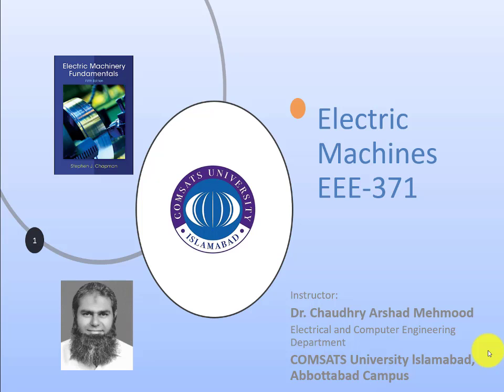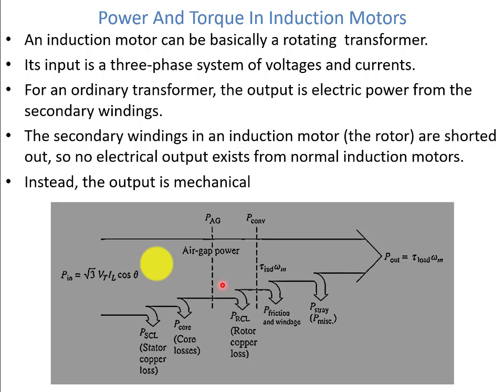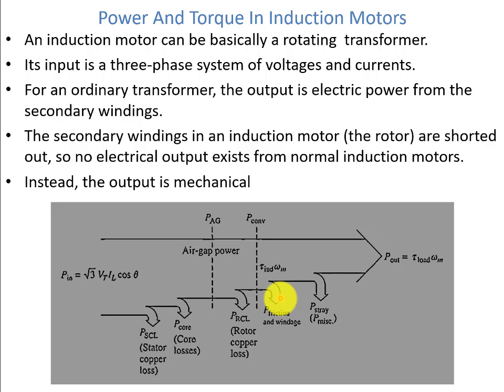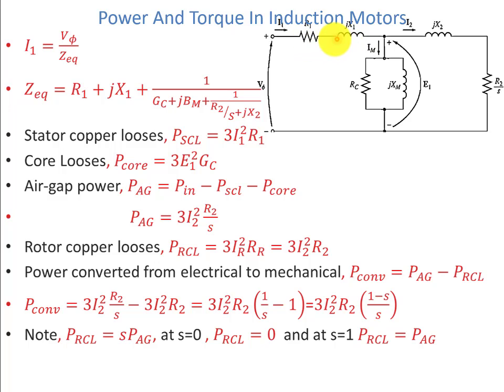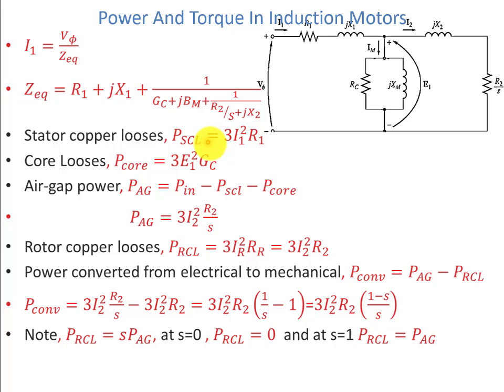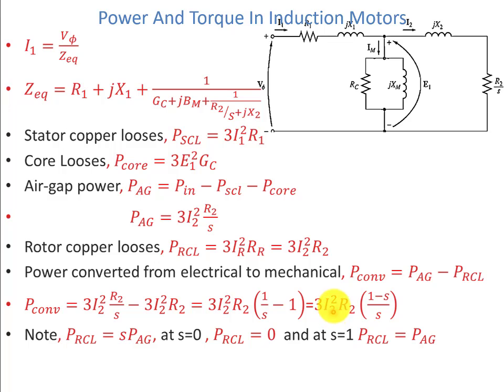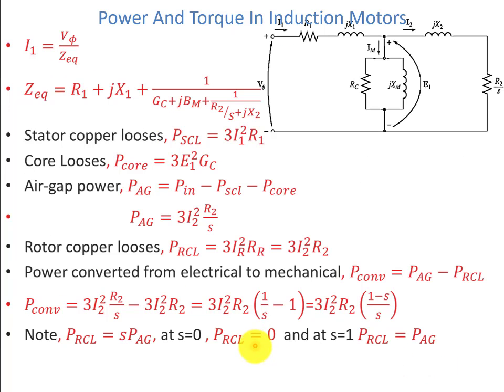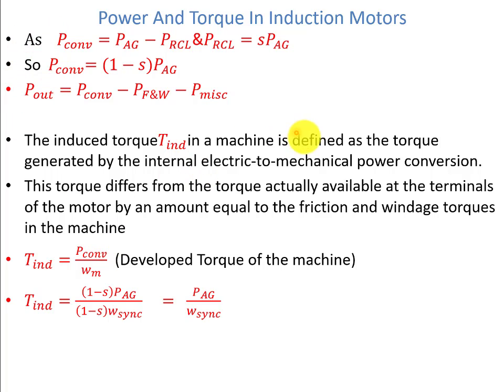Power and Torque generation in induction motor Lecture 16 part 01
Power and Torque generation in induction motor